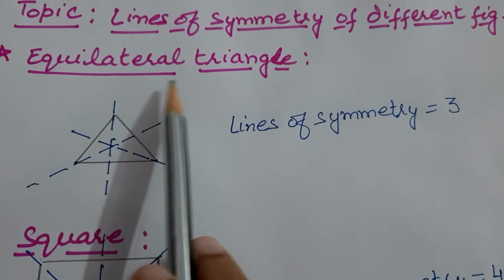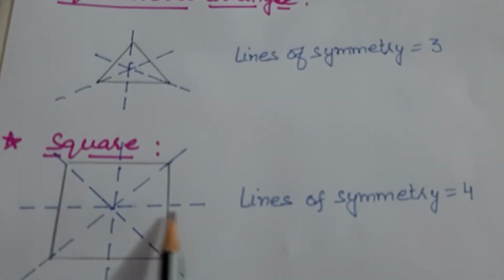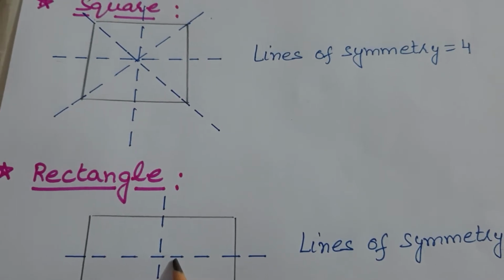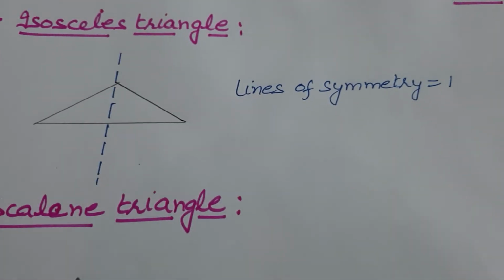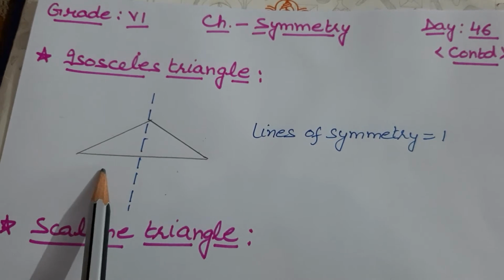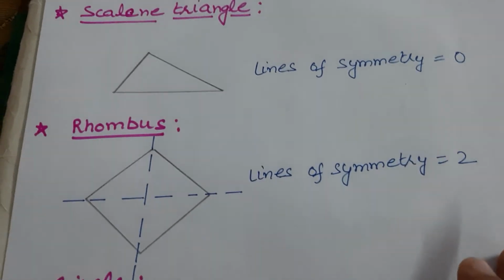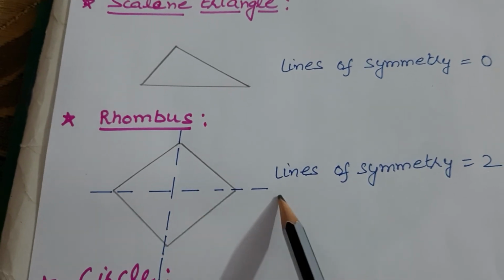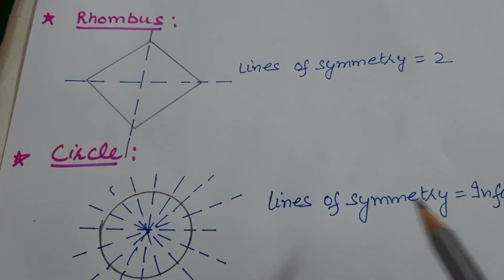G 6 Symmetry